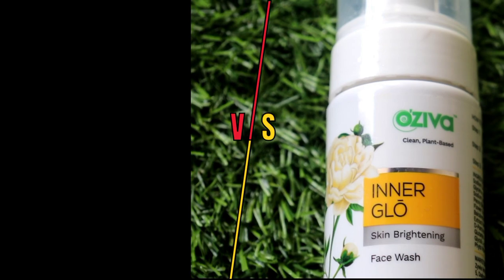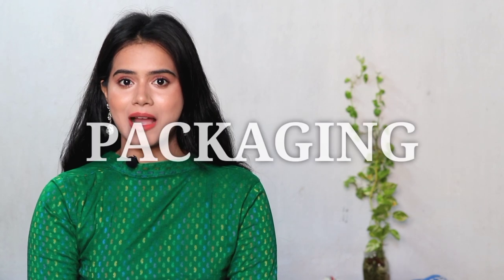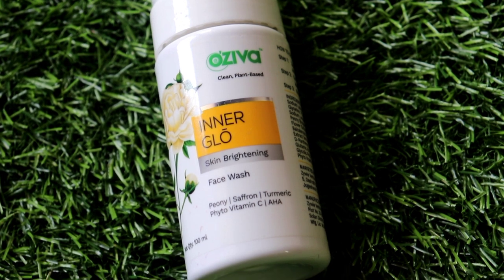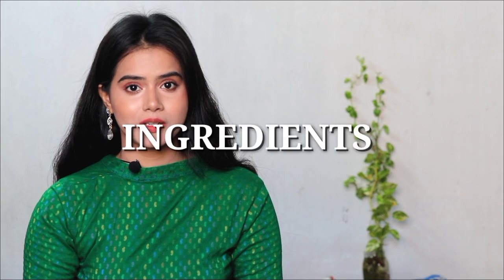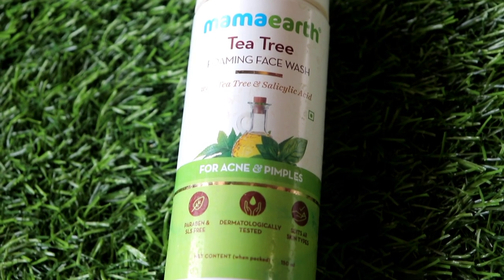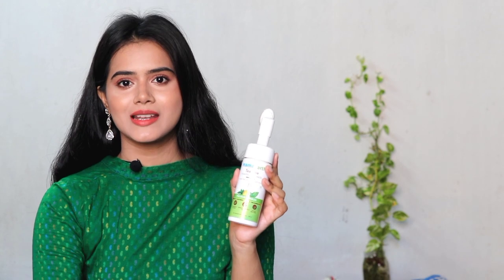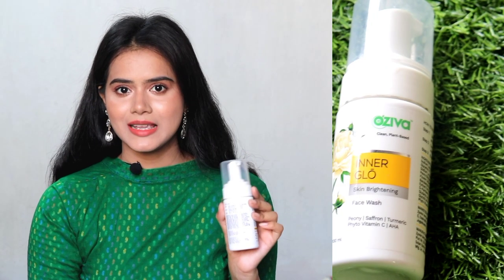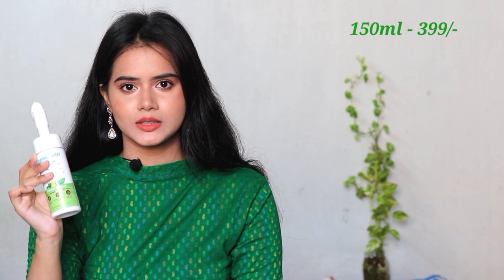OZIVA InnerGlo Brightening Face Wash VS Mamaearth Tea Tree Face Wash| Which one's best? MUST WATCH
Purchase Link -

OZiva InnerGlo Brightening Face Wash VS Mamaearth Tea tree face wash| Which one's best?